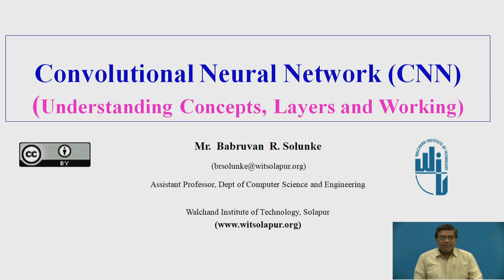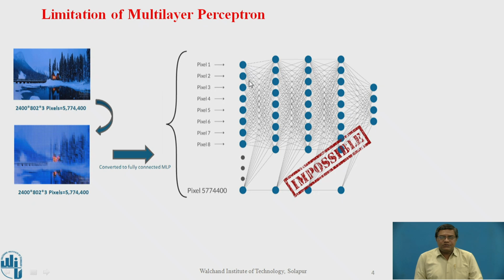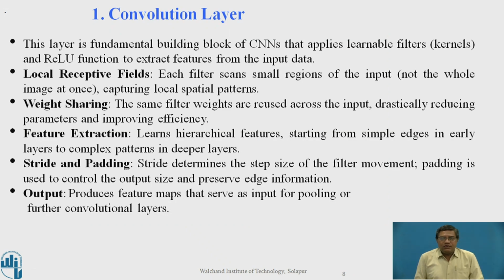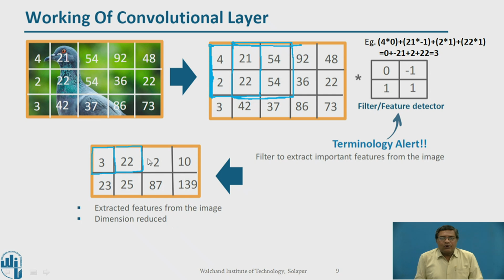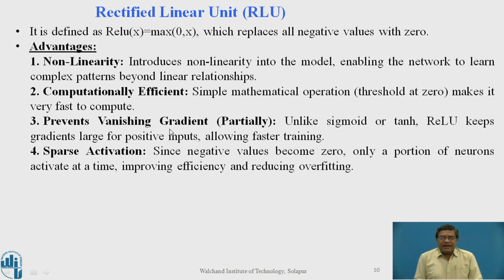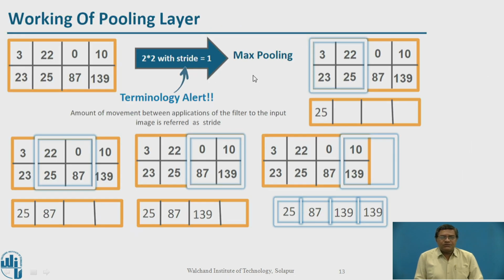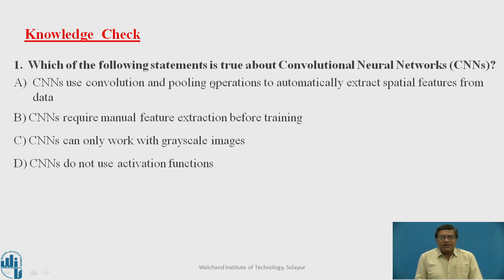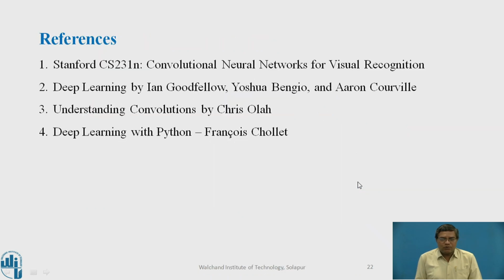Deep Learning Course-Convolutional Neural Network (CNN)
Dr. Babruvan R. Solunke
Assistant Professor,